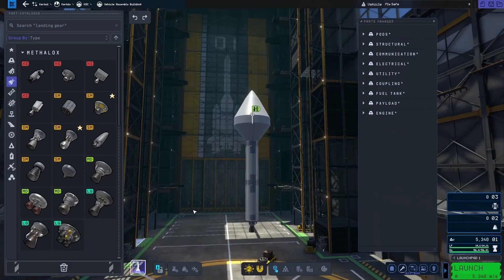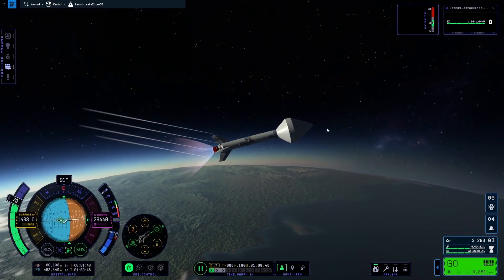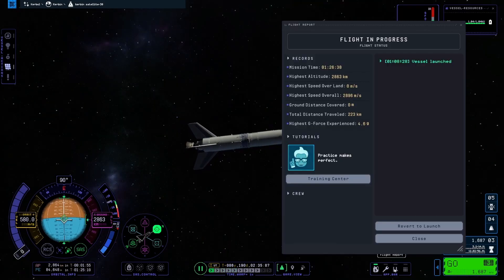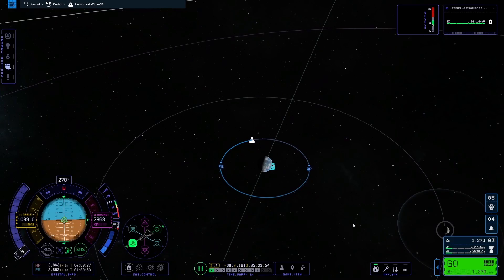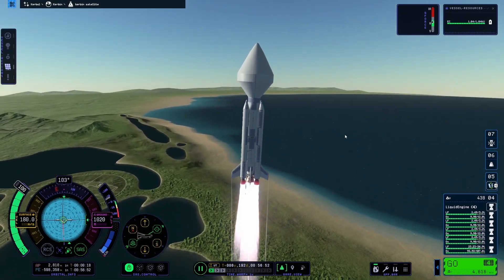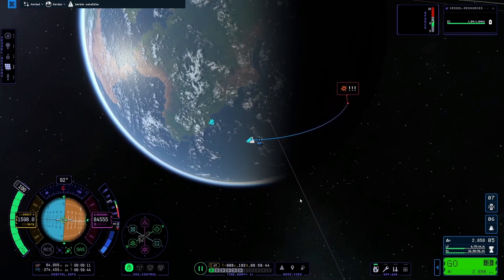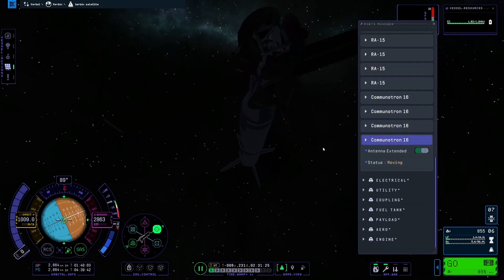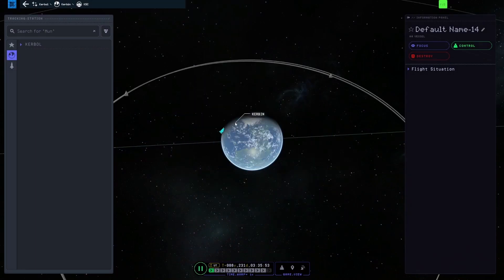Launching A Geostationary Satellite Network in KSP 2!!!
In this video I launch a triangular satellite network in KSP 2.